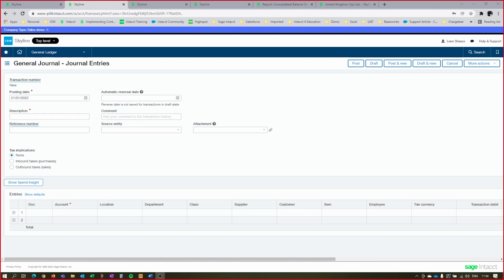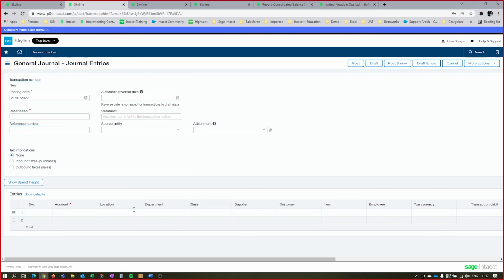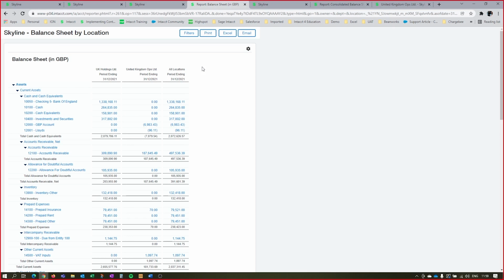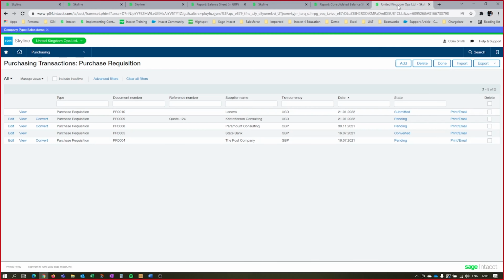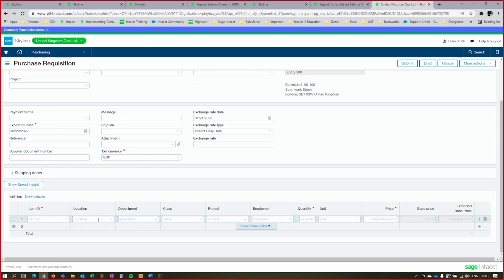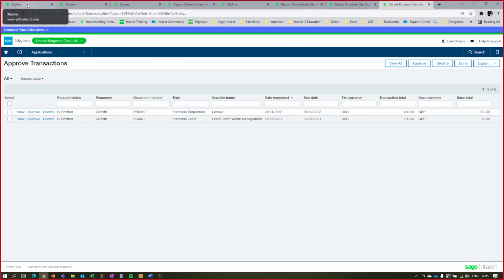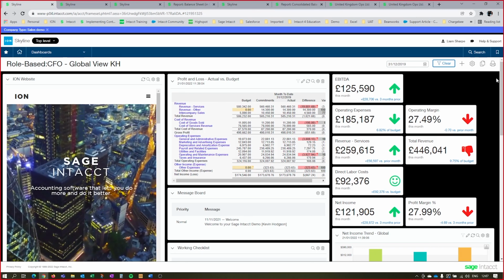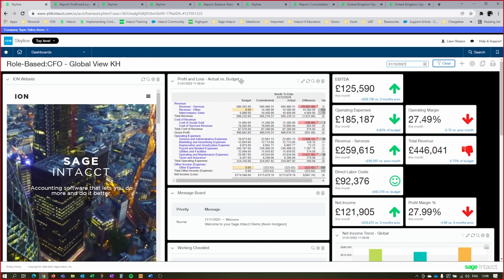Sage Intacct for Drug Development 15 minute Product Demo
Watch a 15 minute demo of Sage Intacct for Drug Development.